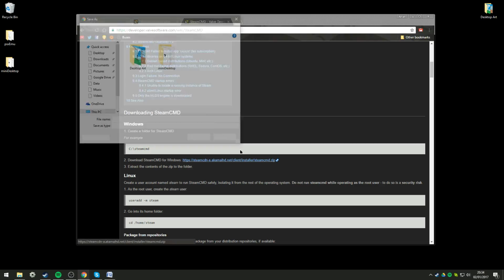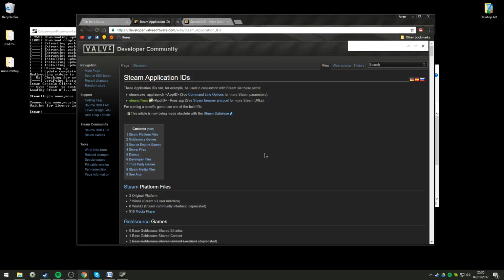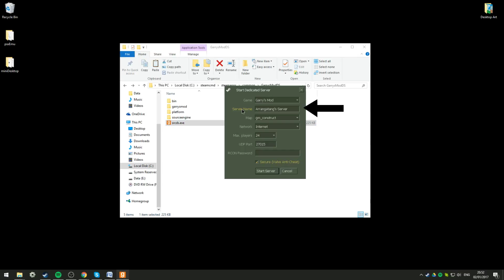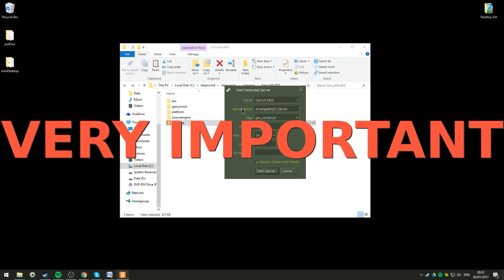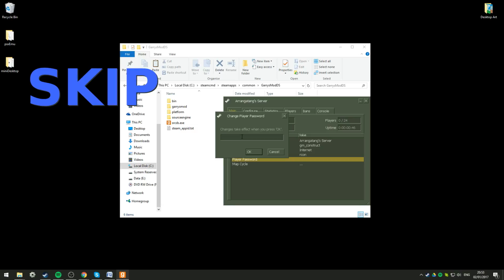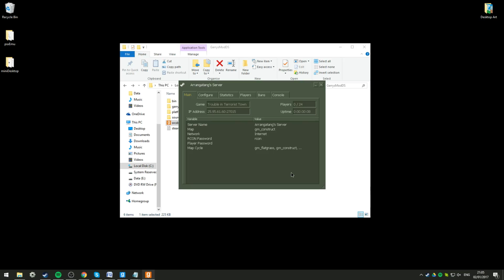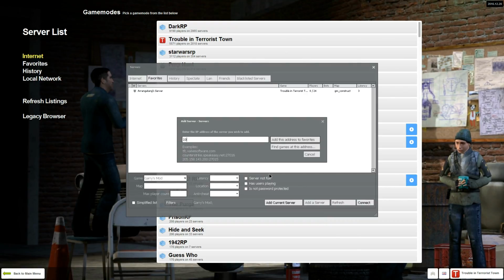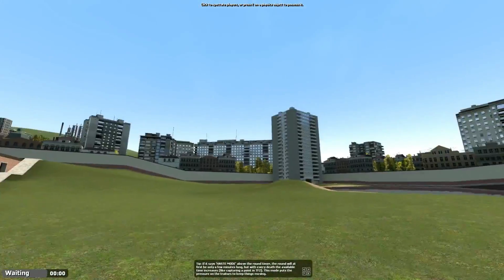How To Make A Garry's Mod Server (Or Any Valve Game)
This tutorial shows you how to setup a Garry's Mod server for any gamemode or a server for CS:GO, Team Fortress 2, CS:S.